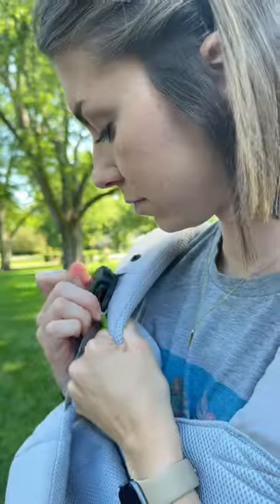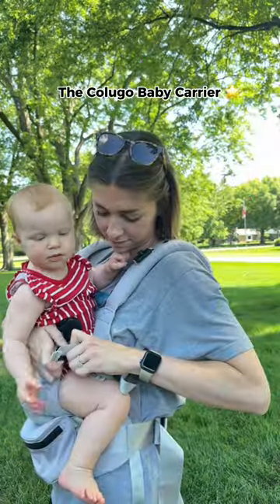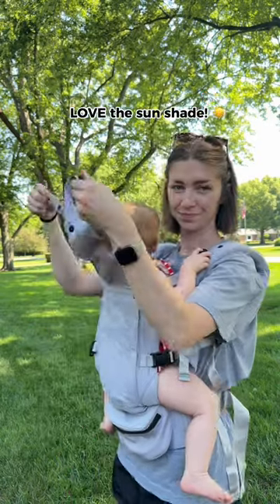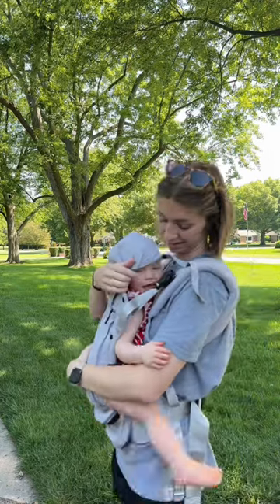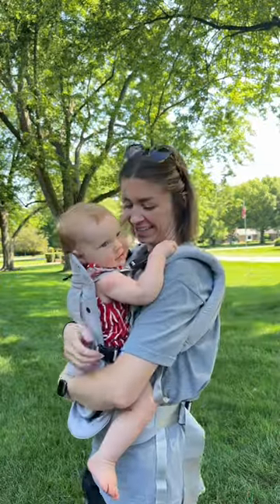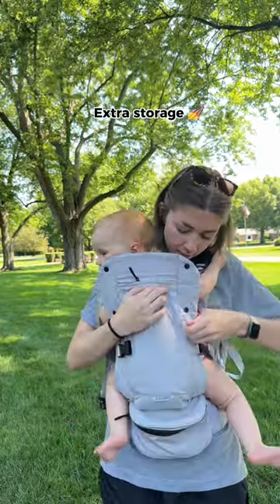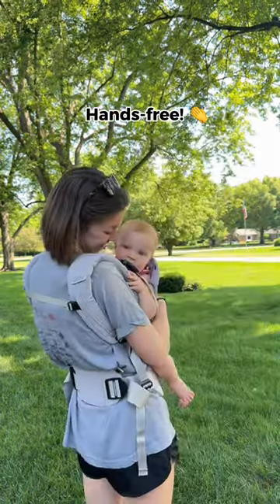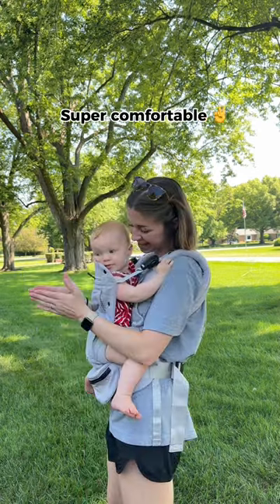I WISH I knew about this baby product earlier!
My secret? The Colugo Baby Carrier!